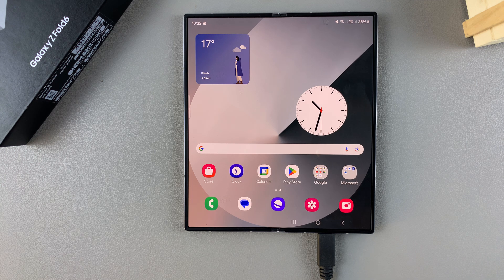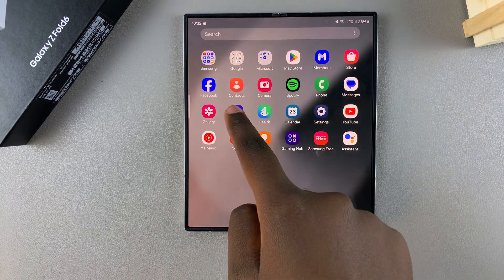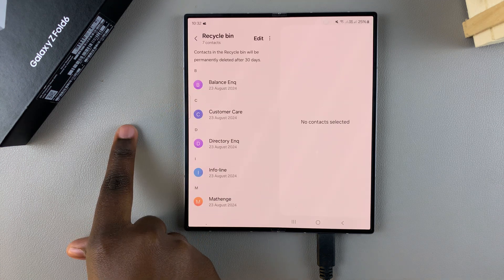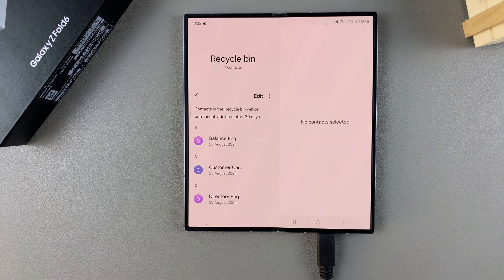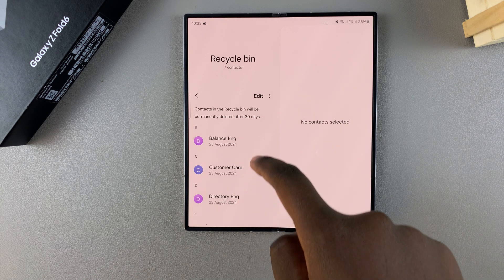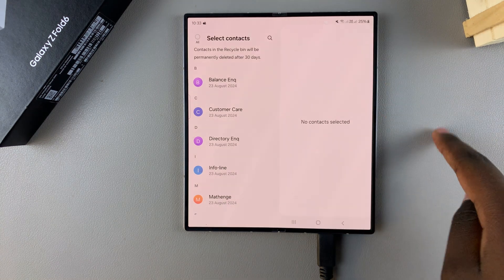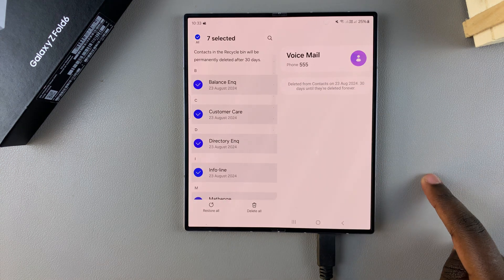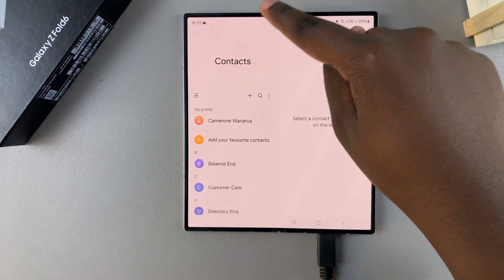How To Recover Deleted Contacts On Samsung Galaxy Z Fold 6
Learn How To Recover Deleted Contacts On Samsung Galaxy Z Fold 6.

Accidentally deleted your contacts on your Samsung Galaxy Z Fold 6? Don’t worry, we've got you covered! In this video, we’ll guide you through the simple steps to recover deleted contacts on your device.

Whether you’ve lost them due to a software update, accidental deletion, or a factory reset, this tutorial will help you get them back quickly.

1. Open the Contacts app. Then, tap on the three horizontal lines in the top left corner.

2. From here, select the option Recycle Bin. You should see your previously deleted contacts within the last 30 days. To erase them completely, tap on Edit.

3. Then, from here, select the contacts. Then, tap on Delete and confirm your choice. Your contacts will be permanently deleted from your phone.

Cell Phone Tripod Adapter